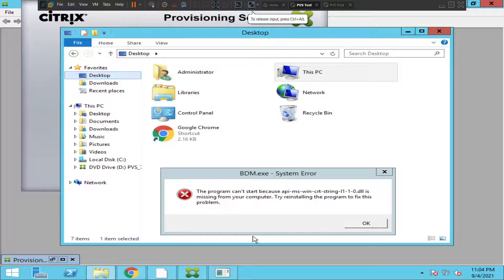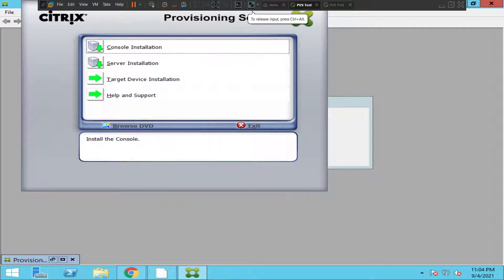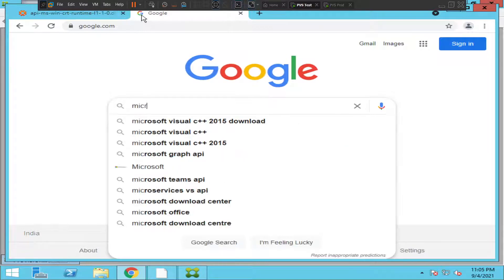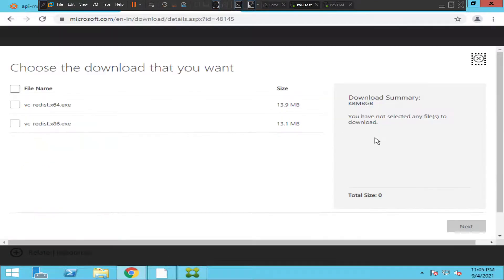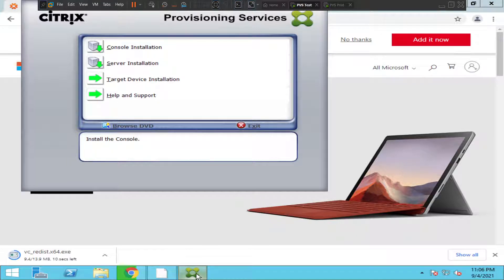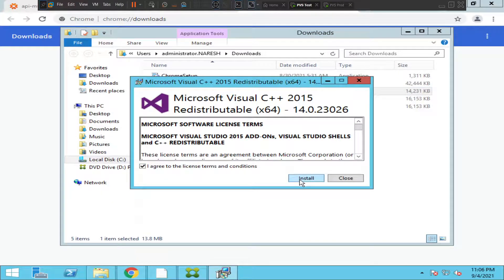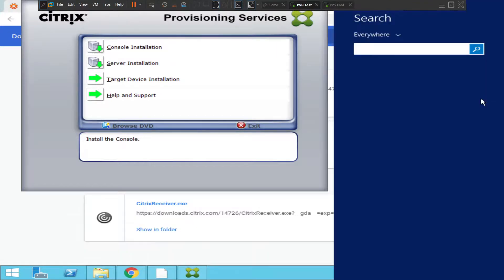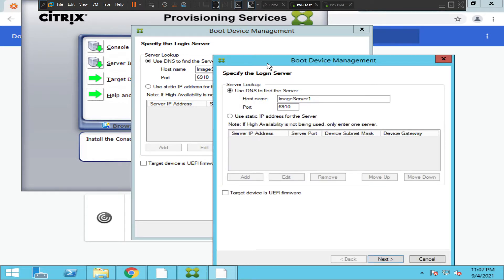Provisioning server error | api-ms-win-crt-runtime-l1-1-0.dll is missing | 7.15 | BDM.exe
I see this error while accessing the PVS console. It says dll is missing. Looks like  PVS is not installed properly. I had to install C++ redistributable to fix the issue.

1. Citrix Fundamentals for Beginners ( Level 1 )

2. Citrix Administrator ( Level 2 ) - Your Path To Success !!

3. PowerShell Fundamentals for Citrix Administrators.

4. Monitor and Troubleshoot using Citrix Director.

5. Fundamentals of Citrix Cloud

6. Top 27 E-Mail Conversations in IT industry

7. Citrix Provisioning services ( PVS )

8. ChatGPT for IT professionals

Thanks!